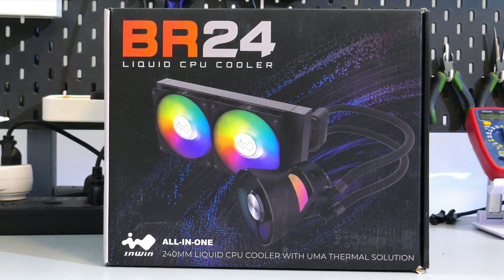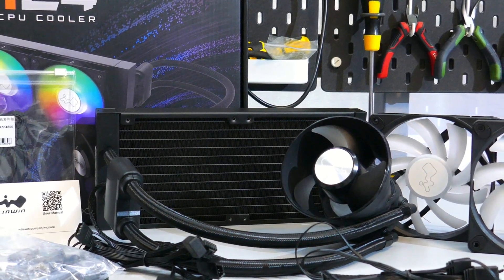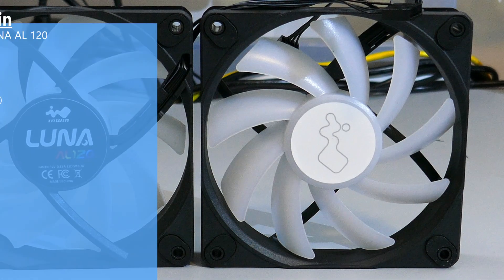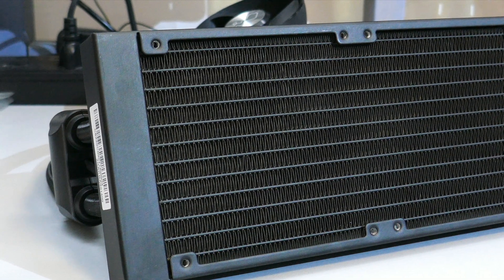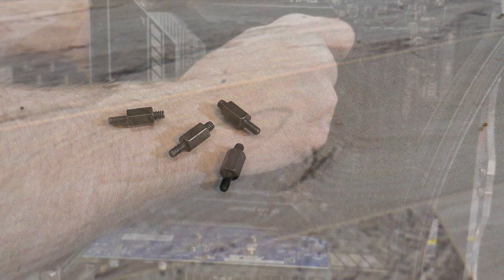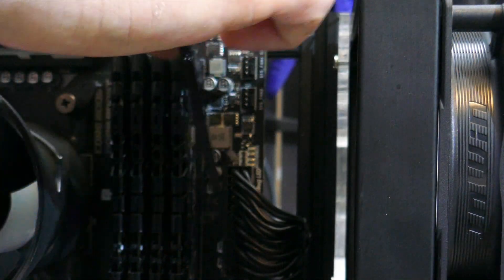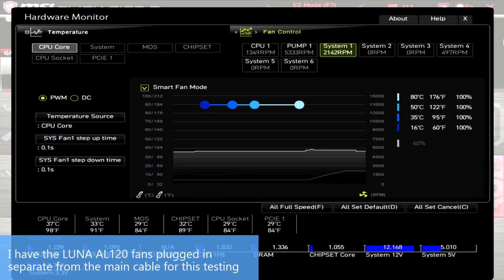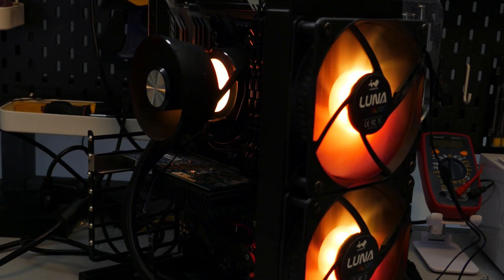InWin BR24 - CPU Cooler Review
The BR 24 from In Win is an ARGB 240 mm AIO with a MSRP of 135 USD
But is it any good, let’s find out…

What’s up everyone, Erik here and welcome to Hardware For Gamers. For those who are new to the channel, I review and test PC cases, CPU coolers and PC case fans. Now Before I get into the overview to have Full disclosure In Win did send me this cooler to review, but as always all opinions expressed in this video are mine. So if you end up liking the video

I’ll be starting this overview with a quick rundown of the BR line up from In Win. There are only 2 AIO’s in the BR line up. Both of these AIO’s are only sold in black, There is The BR 24, which is a 240 mm AIO, and the BR 36, which is a 360 mm AIO. So pretty simple.

Timestamps:
0:00 Intro
0:47 CPU Coolers Overview
1:10 What comes in the box
2:38 Dimensions and Socket Compatibility
3:24 Installing the Cooler
6:40 Fan RPM and LEDs
7:57 Temperature Testing
9:17 Final Thoughts